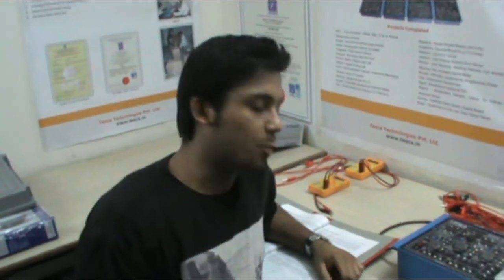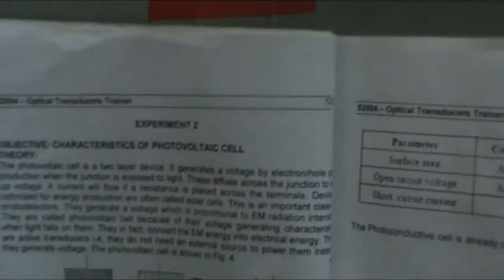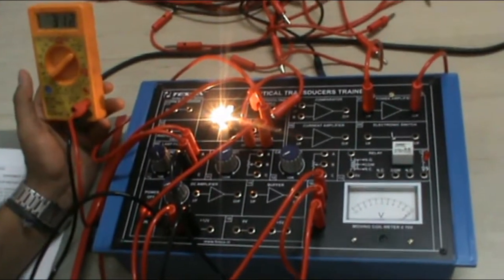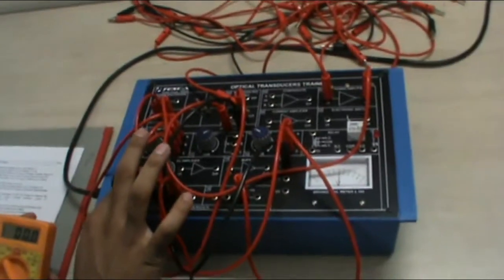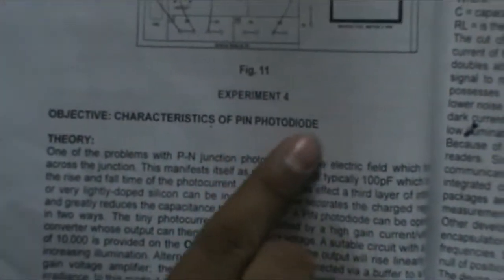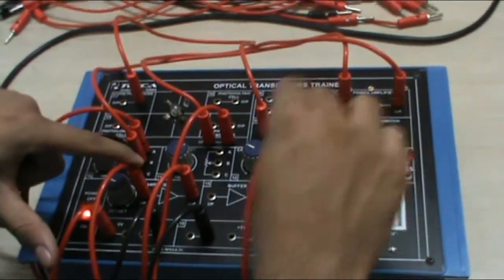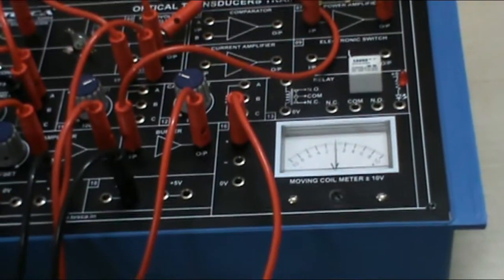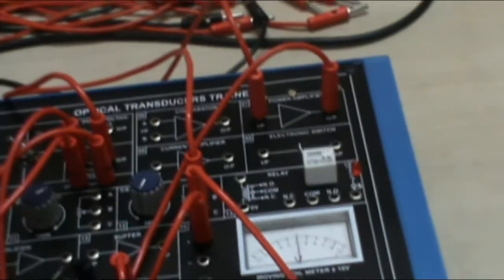Optical Transducers Trainer || Tesca 52004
In this video, we described Optical Transducers Trainer.